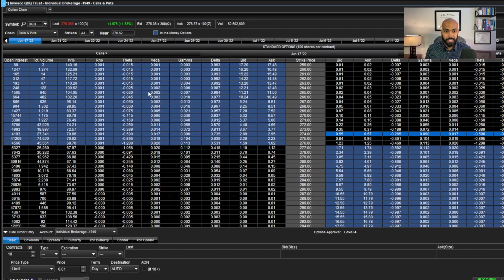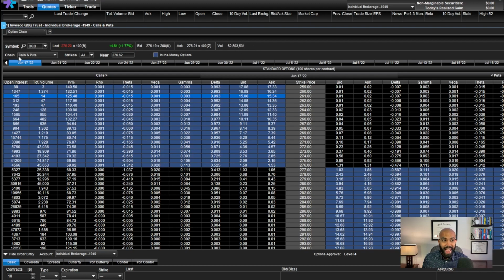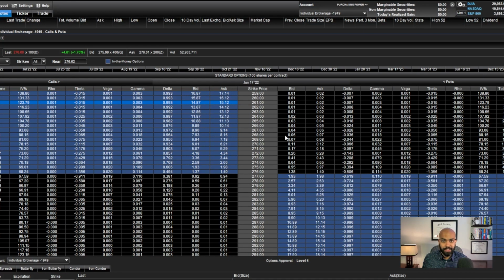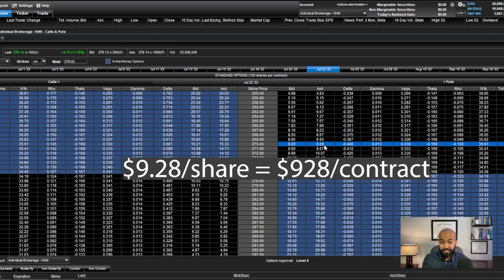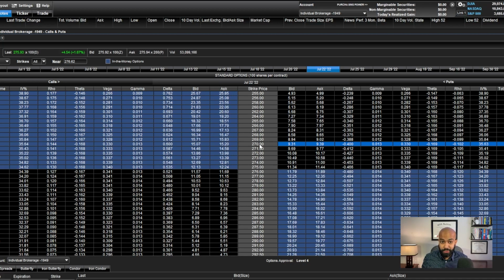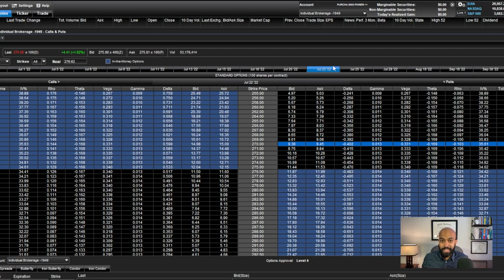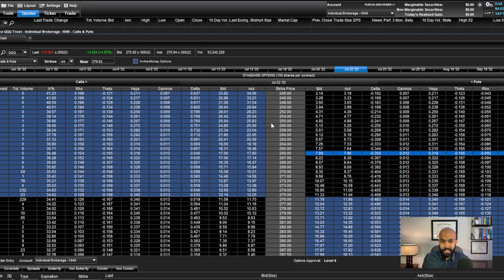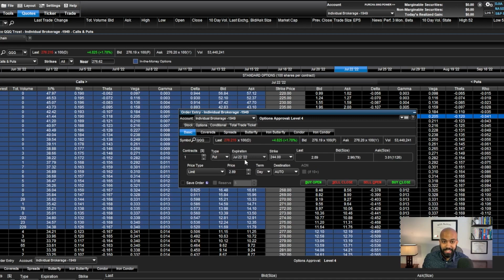Looking at Live Market Data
Section: Trading Logistics
The objective of this video is to introduce you to the option chain and show how the platform looks like.

In future videos, we will go into detail about each section so you can understand this better.

Around the 3:11 mark, I mention delta, gamma, theta, vega, and rho. Don't worry about them right now. You will learn about them in future videos.

If you don't understand certain topics in this video, no worries. It will all make sense in future videos - just keep watching! :)